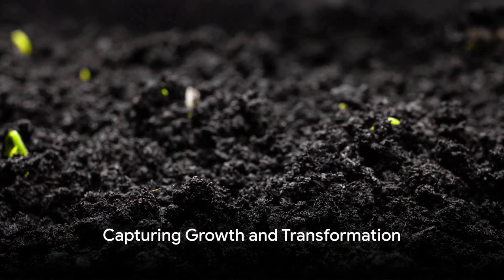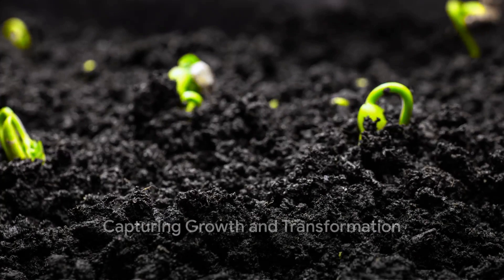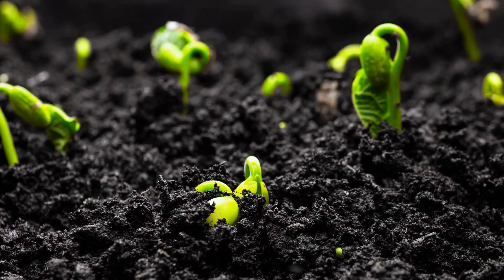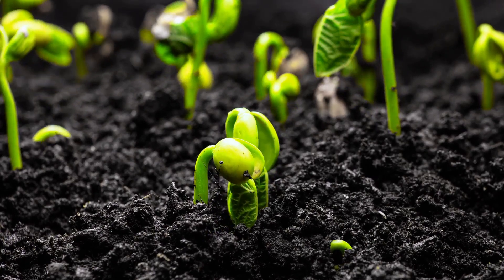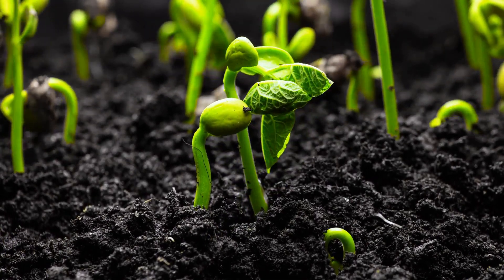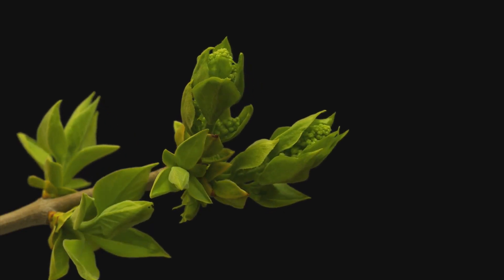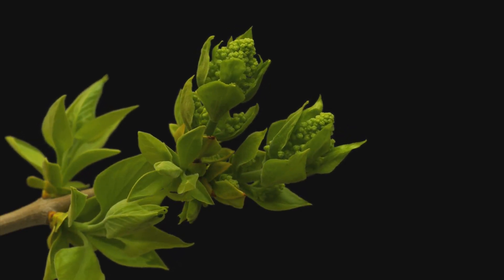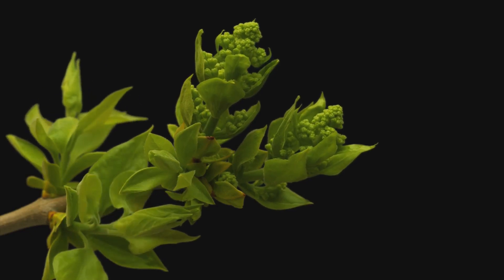Capturing Life in Fast-Forward: The Ultimate Guide to Plant Time-Lapse Photography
Dive into the captivating world of 'Capturing Life in Fast-Forward: The Ultimate Guide to Plant Time-Lapse Photography'. This video is your all-access pass to the mesmerizing process of plant growth, captured second by second, and accelerated for your viewing pleasure. From the sprouting of a seed to the unfurling of leaves, witness the hidden dance of nature in stunning detail.

🌱 What You'll Learn:

The magic behind time-lapse photography and how it brings the slow, majestic growth of plants into the fast-paced realm of human perception.
An in-depth look at the technology that makes this all possible, from high-tech cameras to user-friendly software.
Step-by-step guidance on setting up your own time-lapse project, including tips on equipment, lighting, and more.
A breathtaking journey through the growth stages of various plants, showcasing the diversity and resilience of flora.

Whether you're a gardening enthusiast, a photography aficionado, or simply someone who appreciates the beauty of nature, this video offers a unique blend of technology, art, and biology.
Get practical tips and tricks to start creating your own plant time-lapse videos, turning your living room into a dynamic studio.

Share your own time-lapse experiences or plant growth stories in the comments below—we'd love to hear from you!
🔔 Stay Updated:

From tutorials to breathtaking natural phenomena, we've got plenty to inspire your next project.
Embark on this green-thumb journey with us and transform your understanding of plant life, one frame at a time.